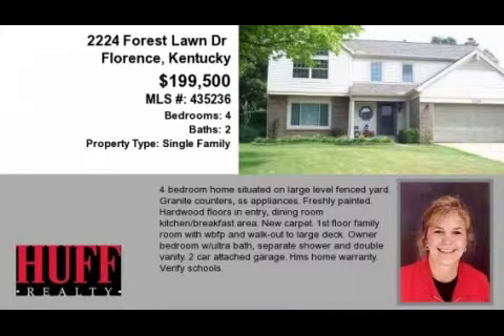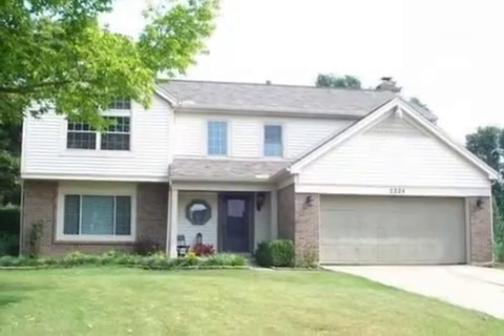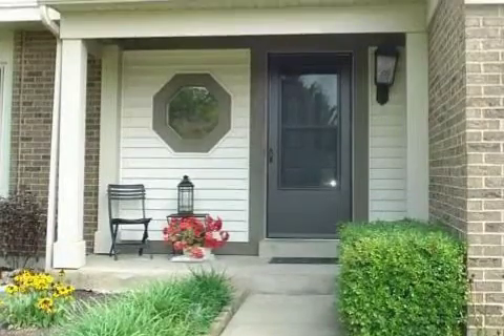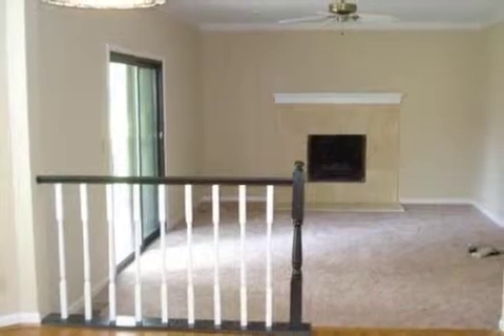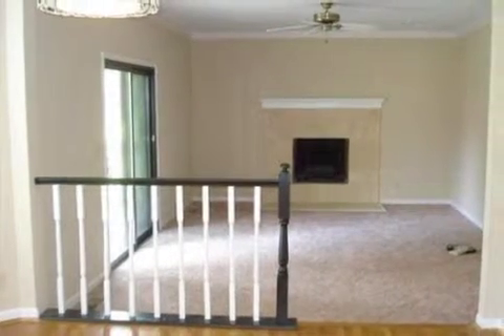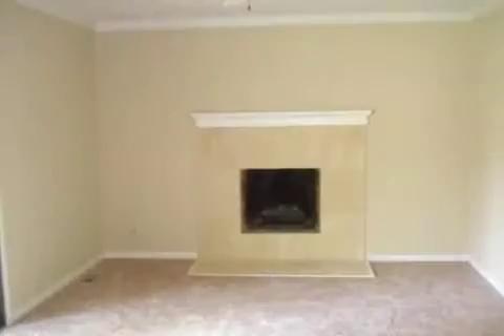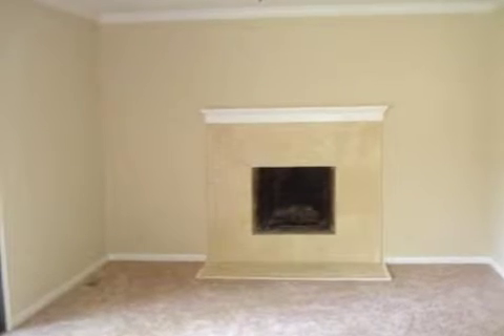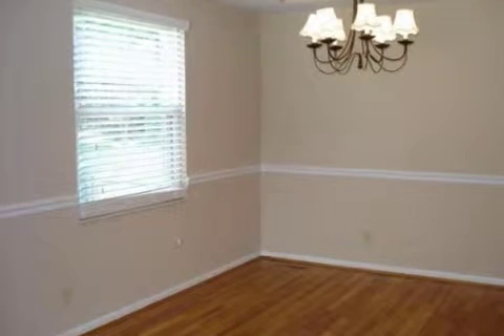Real estate for sale in Florence Kentucky - MLS# 435236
2224 Forest Lawn Dr
Florence Kentucky 41042
MLS# 435236

4 Bedroom Home Situated On Large Level Fenced Yard. Granite Counters Ss Appliances. Freshly Painted. Hardwood Floors In Entry Dining Room Kitchen/breakfast Area. New Carpet. 1st Floor Family Room With Wbfp And Walk-out To Large Deck. Owner Bedroom W/ultra Bath Separate Shower And Double Vanity. 2 Car Attached Garage. Hms Home Warranty. Verify Schools.